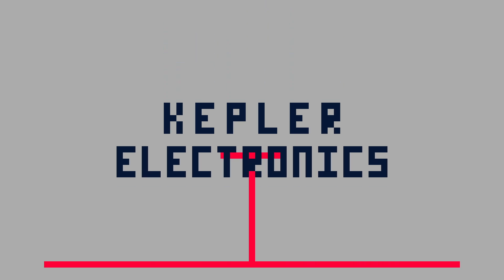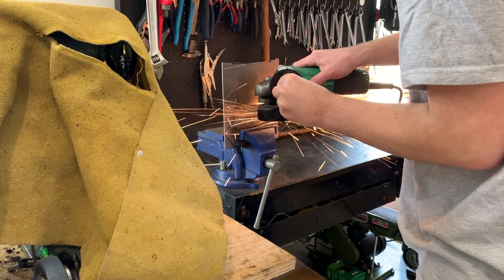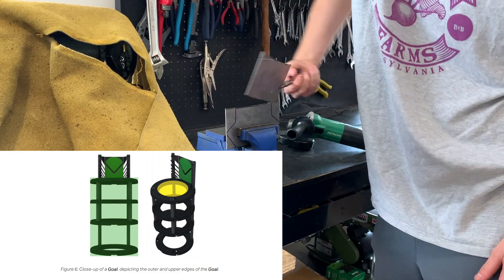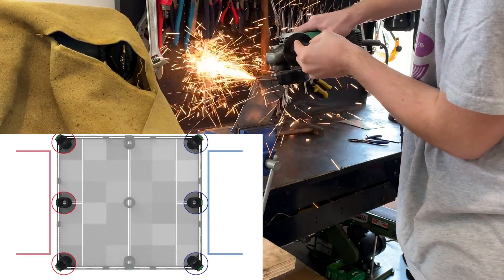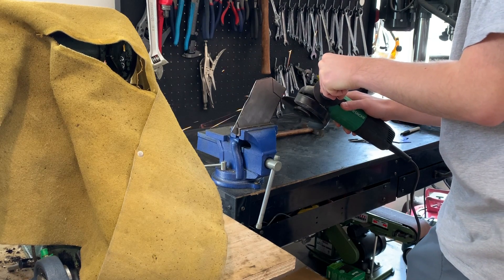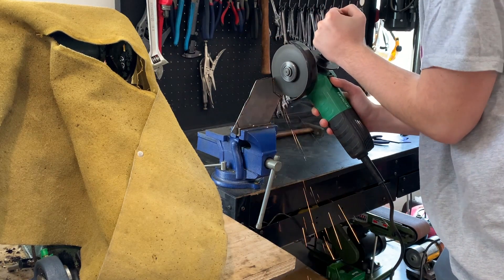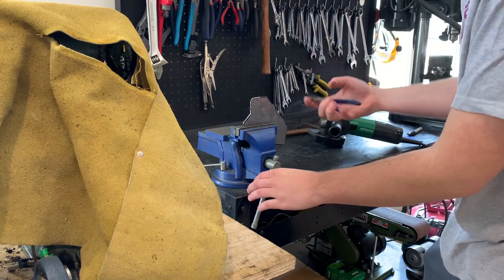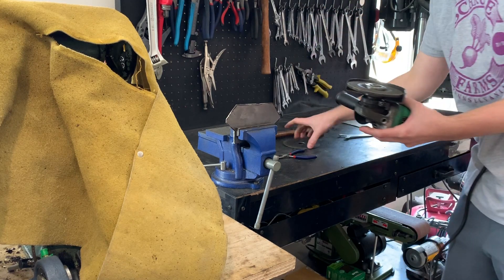VEX Robotics Change Up Rules Explanation and Strategies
It's finally here! The long drought of no new VEX content is officially done. Here are my thoughts about the new game, an explanation of the rules, and some thoughts about potential strategies.